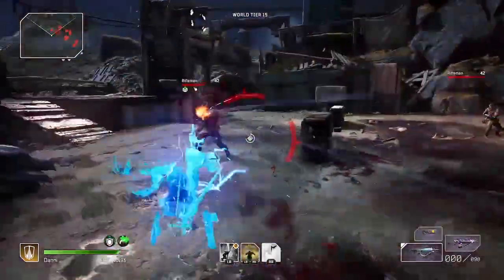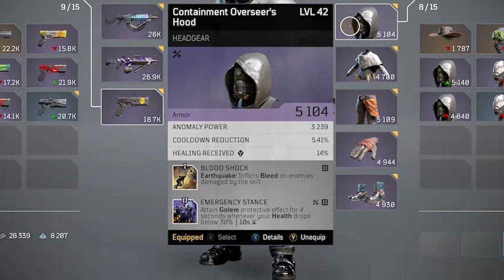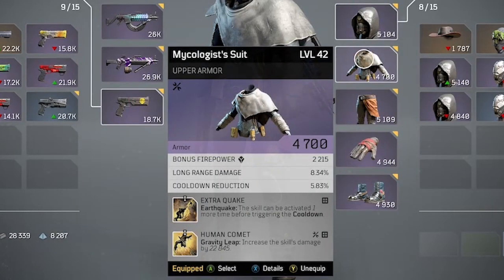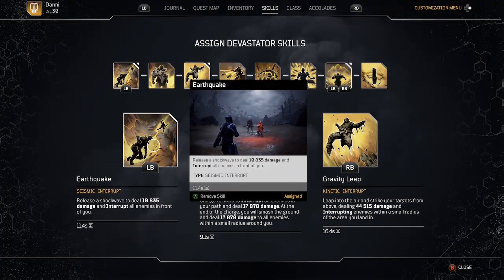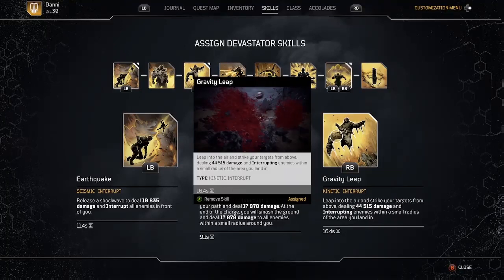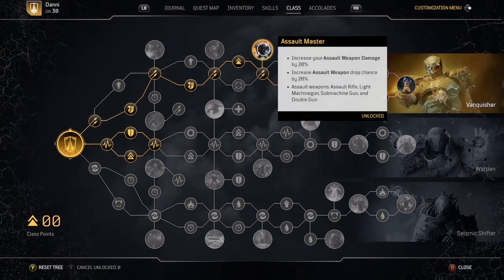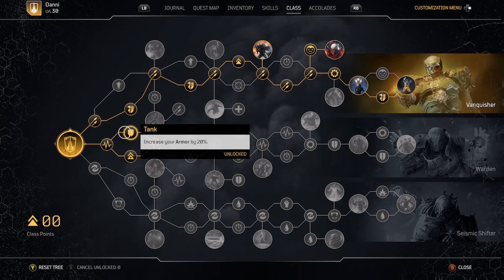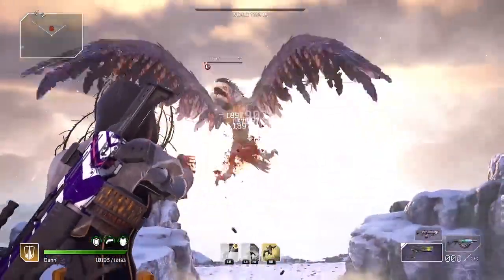DEVASTATOR Build WT15 - Firepower Kinetic Vanquisher - Budget Build NO LEGENDARIES - Outriders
MAX LEVEL Devastator World Tier 15 “top tree” build. Solo anything in the Main Quest, Side Quest, Monster Hunts, Bounties, Historians, and early Expeditions build (T5). Devastator Solo CT15 end game build coming soon, requires legendaries. Skills Earthquake, Bounderdash, Gravity Leap.